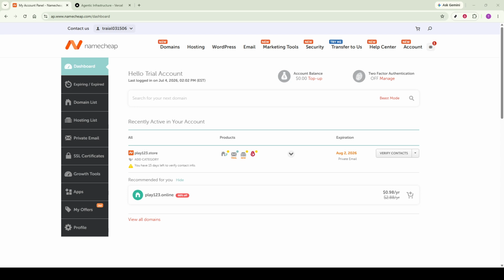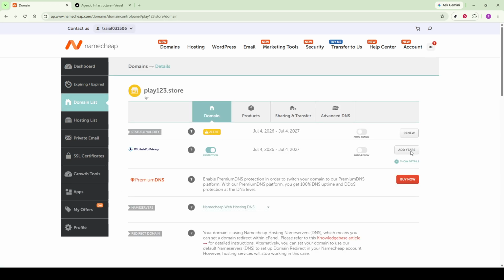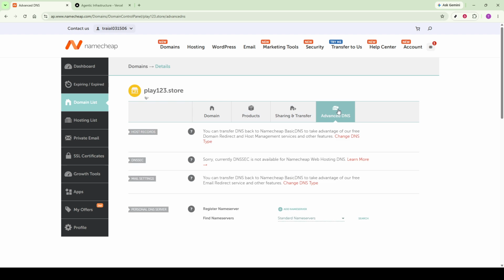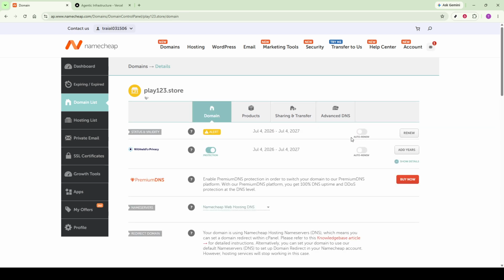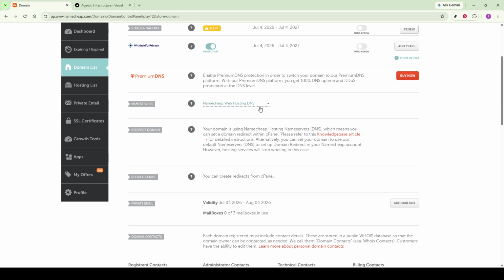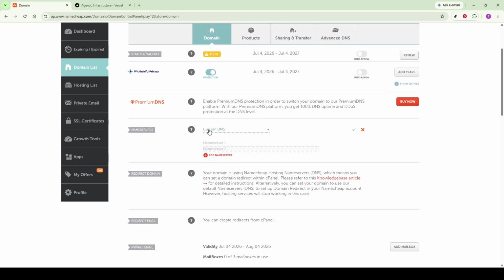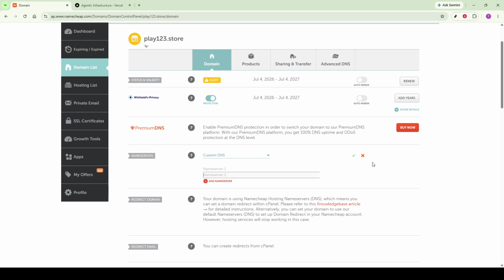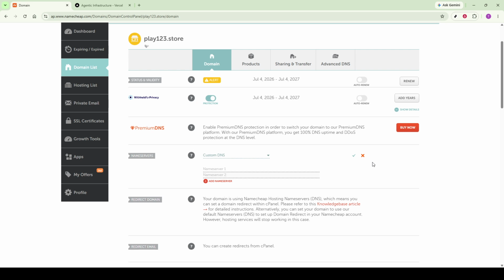How To Connect Namecheap Domain To Vercel | 2026 | Step-by-Step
In this video, I show you exactly How To Connect A Namecheap Domain To Vercel in 2026 | Step-By-Step Full Guide.

Are you trying to point your custom domain name to your newly deployed Next.js, React, or frontend web application on Vercel, replace your default `.vercel.app` staging URL with a professional brand address, or resolve an annoying "Invalid Configuration" error screen, but feel completely confused about whether you should use the automated A and CNAME record pointing method or assign external Nameservers? 🚀 In this step-by-step tutorial, I’ll walk you through the absolute best, verified ways to map your domain assets, configure your background DNS routing rules, and verify your custom web tunnels flawlessly using the latest 2026 Namecheap and Vercel cloud dashboard layouts.

Whether you're an independent software developer launching a fast SaaS application, an online creator taking a digital web platform live, or a remote virtual assistant establishing web assets, managing production servers, and organizing technical deployment queues for clients, connecting these cloud pieces cleanly is critical. We look at how defining your domain integration pathway drops your overall setup confusion entirely, since Vercel provides two distinct routing pipelines: the standard recommended DNS Pointing method—which keeps your DNS control inside Namecheap while forwarding traffic—or the Nameservers method, which hands all core zone file management directly over to Vercel. We cover how to enter your Vercel project dashboard, jump straight into the project settings panel, select the "Domains" tab, and input your exact alphanumeric URL string to instantly generate your account-specific target server records. Next, we look at how to open a second browser window into your Namecheap Domain List, choose your target URL, and drop straight into the "Advanced DNS" hub to wipe out standard registrar parking records. Finally, we review how to use the mandatory "Add New Record" engine to drop in your unique Vercel A record pointing the `@` host symbol to Vercel's global fixed IP address, create an associated CNAME record pointing your `www` subdomain path directly to `cname.vercel-dns.com`, and click the green checkmarks to launch the automated global propagation loop and activate your free, automated SSL encryption padlock safely, quickly, and effortlessly.

🔥 By the end of this video, you’ll have the production deployment pipeline down and know exactly how to connect a Namecheap domain to Vercel safely, quickly, and effortlessly!